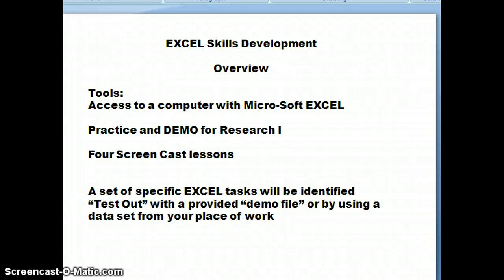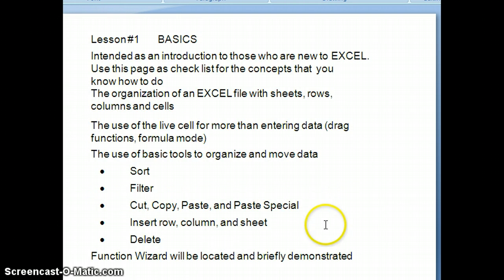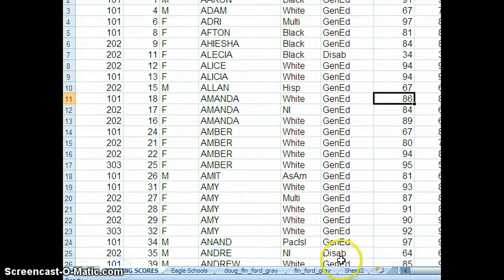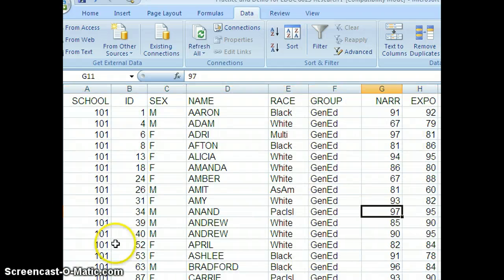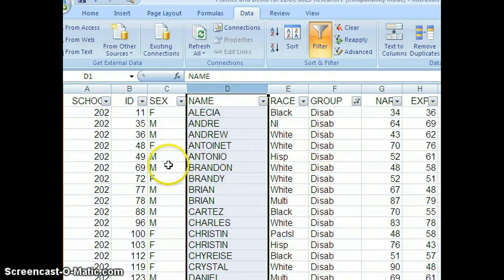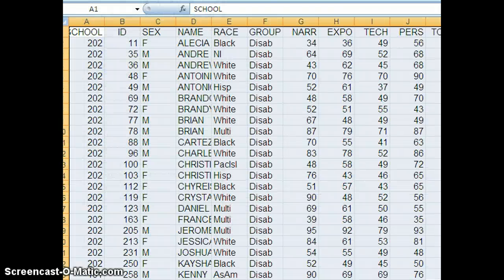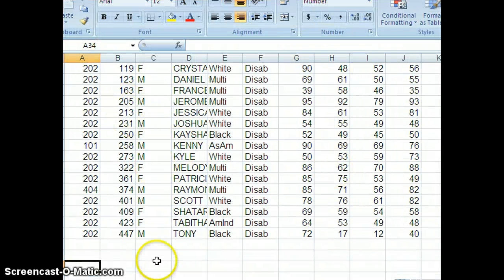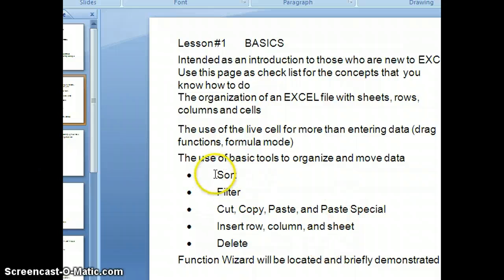EDUC 6023 EXCEL Lesson 1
This is the first for four lessons on EXCEL skills